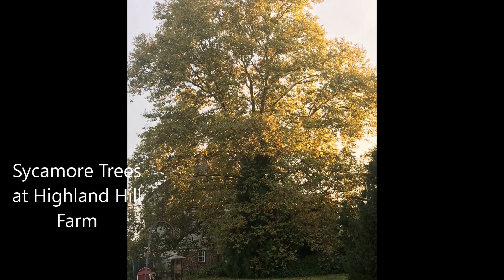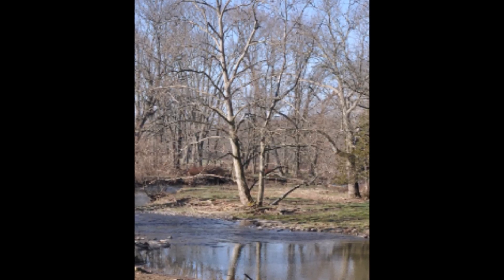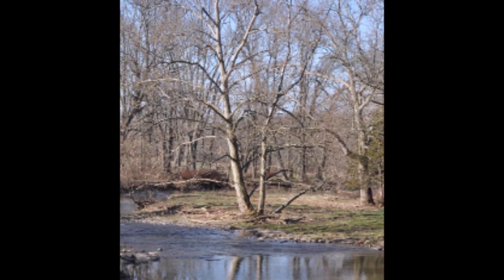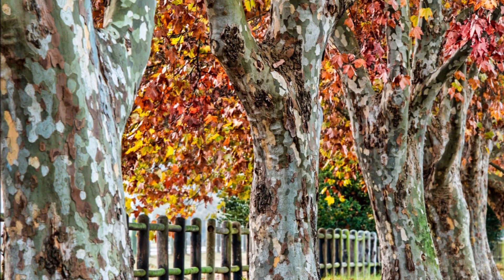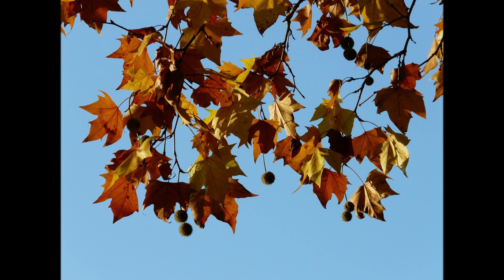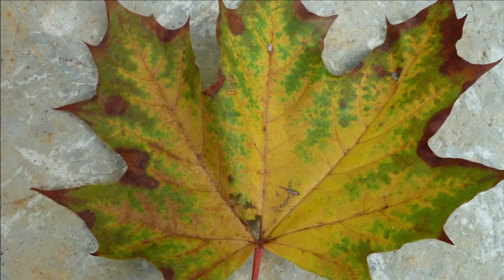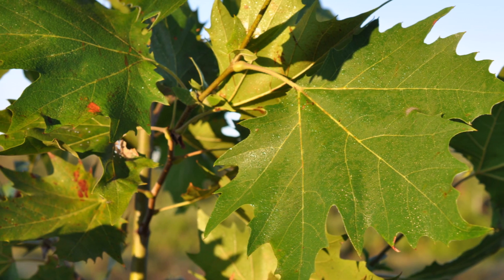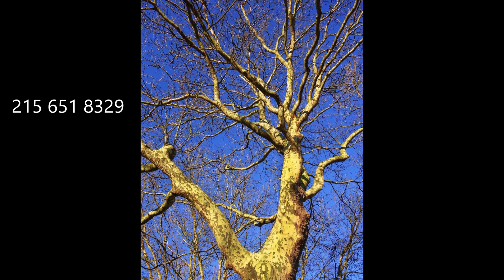A Huge Fast Growing Tree Sycamores